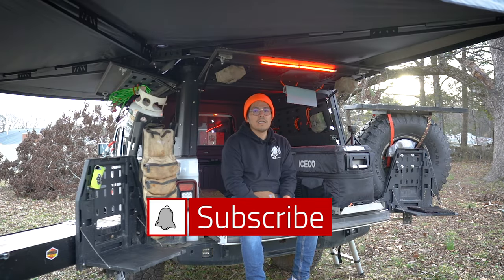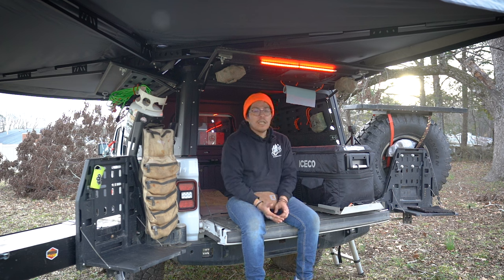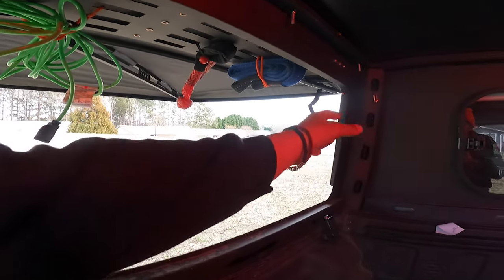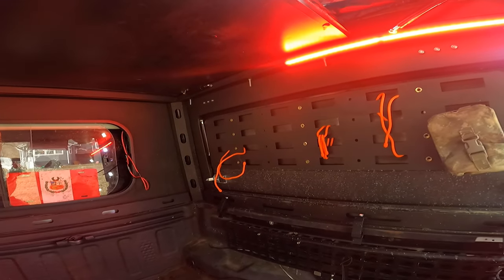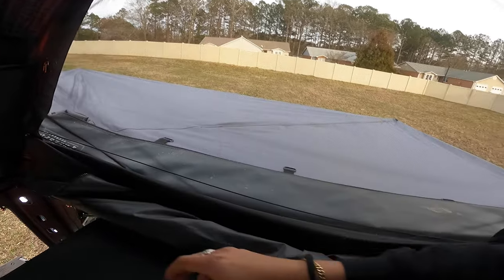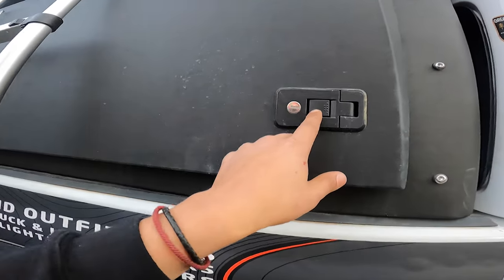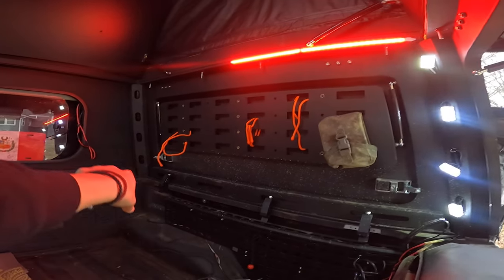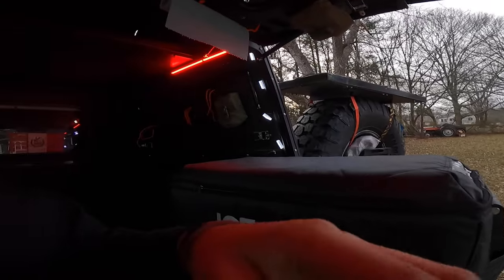Look inside inca4x4 truck campers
We have a retail store located in Fayetteville, GA
by appt and hours
Wednesday -Friday 12p-7p & Sundays 12p-7p

We keep in stock rooftop tents, awnings, Cook partner stoves, gazelle tents, trail bags, and more.

***AVAILABLE FOR MID AND FULL-SIZE TRUCKS***

Our Support to the Community

Your Purchase supports United States Organization by us donating $400 to this nonprofit organization with your purchase of our Jeep Camper.

The USO strengthens America’s military service members by keeping them connected to family, home, and country, throughout their service to the nation.

We also organize and help pick up trash in our local US National Forest near North Georgia

We truly appreciate you considering us.

Competitors charge $10k plus with all features we offer

KEY FEATURES

telescoping ladder
molle panels
pass through windows
3x cross bars
aluminum construction
channels to mount accessories
open access to side entry
available to ship in Lower 48 states
Part of sale is donated to Veteran non profit
We also organize local clean up events in North GA and follow “leave it better than you found it” We believe in be great stewards of public lands
2 year warranty
additional hardware and tools included for install

Specification for Jeep Gladiator but made custom to fit mid & full size trucks.

Open Size of Camper Roof Top Tent

L98 x W53 x L59 inches
Close Size of Camper Roof Top Tent

L98 x W53 x L7 inches

Main Tent Canvas

280G Rip-stop Canvas ,PU coating PU3000mm,UV protected

Size of the Mattress(Roof Top Tent)
L96 x W51 x H2 inch (Including 2 pcs of Mattress)

Big Mattress: L85 x W51 x  H 2 inches

Small Mattress :L19 *W51 x  H 2 inches

Roof Top Tent Package Size/Weight

L107 x W56  x H9 inches / 200 LBs

Lower Camper Base

L62  x W16.5 x H28.34 inches /200 LBs Aluminum, Fully welded.

Fully Kitted Weight

Approximately 310 LBs

Front Glass Window Size  （Near Cab）

32 x 16 inches

Glass Rear Door Window Size

32  x 11 inches

Interior Light

LED light

Two Side Door Size

Customize Size

Size of Cross Bar(2 pcs)

52 x 2.36 x 1.18 inches /pc  5 lb/pc